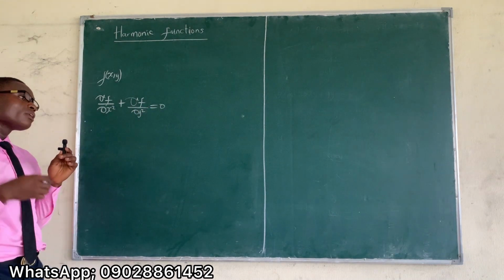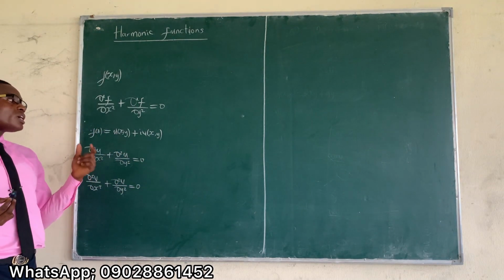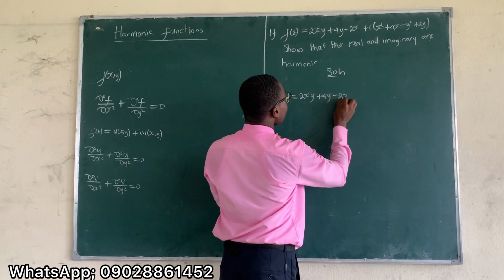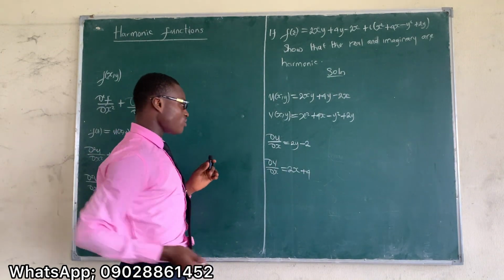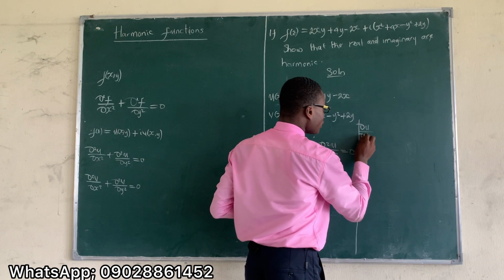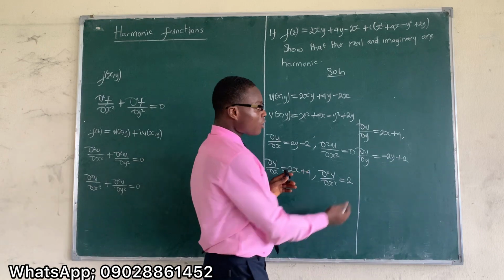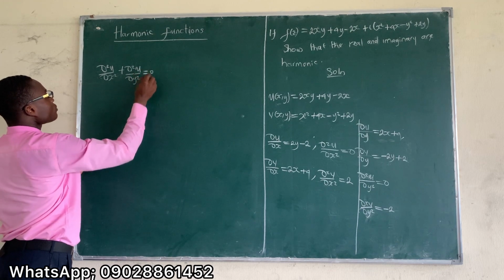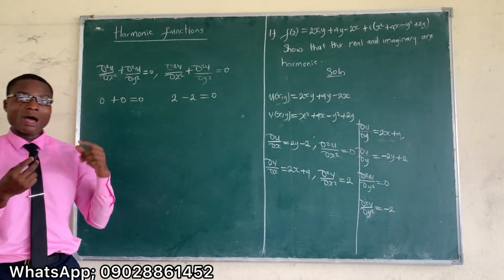Harmonic Functions (using the Laplace Equation) |Mathematics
Explore the fascinating world of harmonic functions with this insightful video. Unlock the secrets behind these fundamental concepts in mathematics, unraveling the core principles that underpin complex analysis. Whether you're a student, enthusiast, or just curious about the beauty of mathematical structures, this video promises a clear and engaging exploration. Join us on a journey through the intricacies of harmonic functions